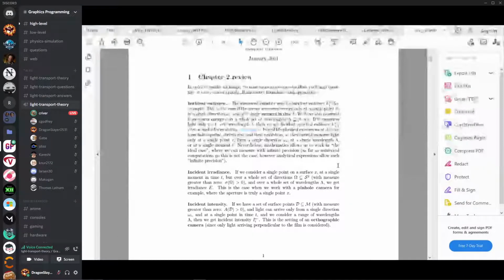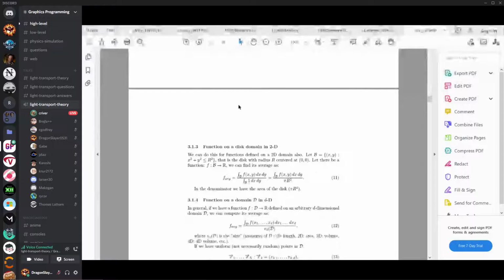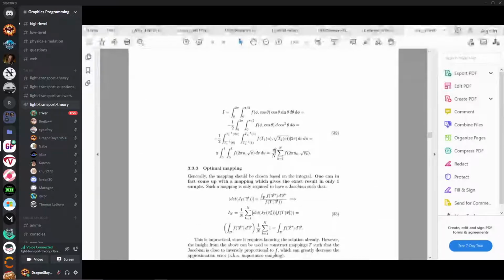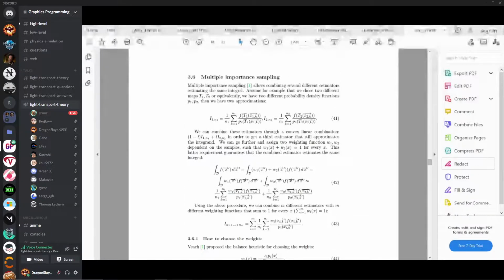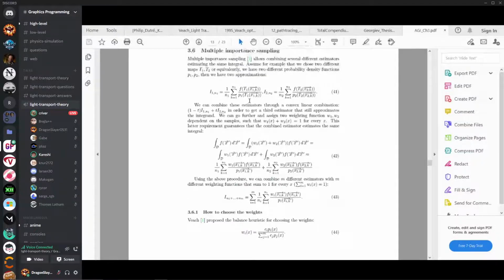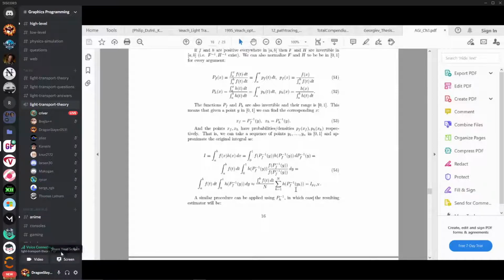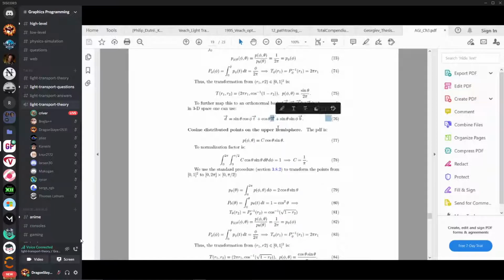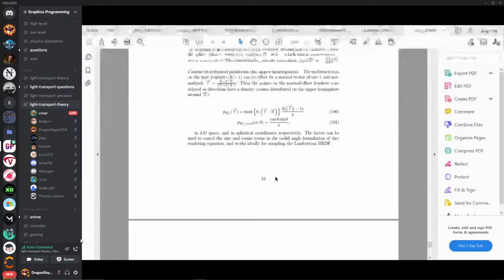Numerical Integration for Rendering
Second group discussion in the Light Transport Theory on the topic of probability theory, Monte Carlo integration, sampling, variance reduction, and quasi-Monte Carlo.

Book: Advanced Global Illumination 2nd Edition (ISBN-13: 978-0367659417)